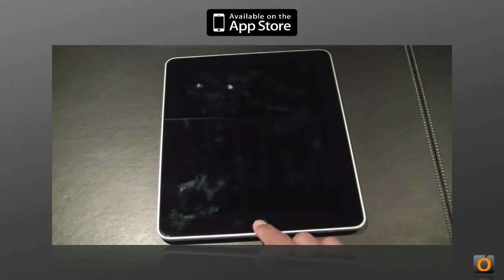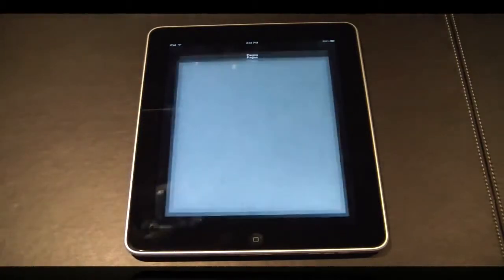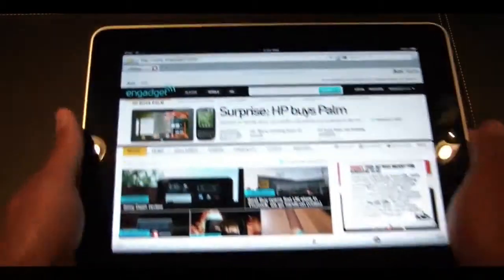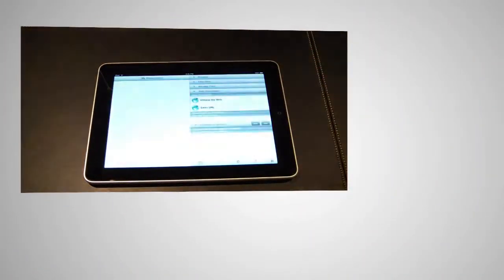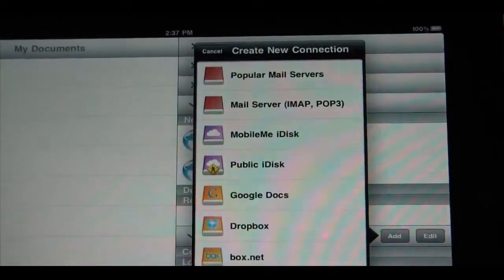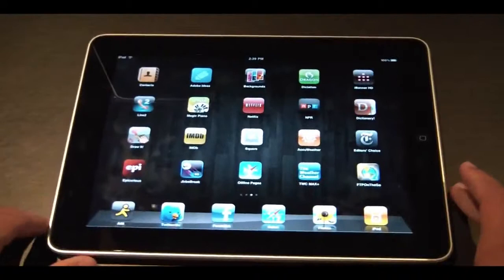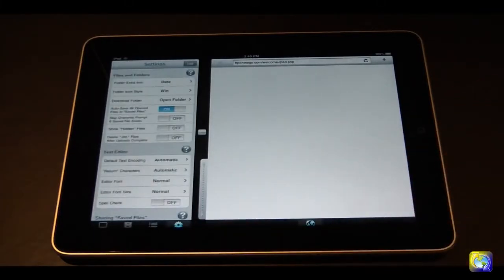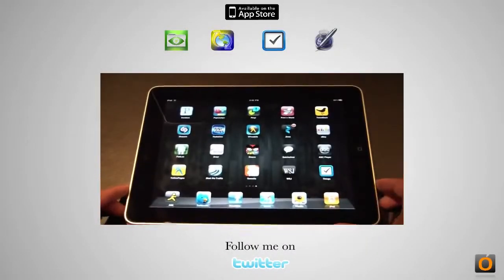Network-Accessories.co.uk : Transform Your iPad Into a Computer with Unique Applications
The IPAD can be transformed into a computer with unique applications and all necessary applications can be downloaded from AppleStore. Applications such as office applications, files uploading applications and voip applications can also be used with IPAD. The lightning  cable and adapter can be used to interact between IPAD and other devices.